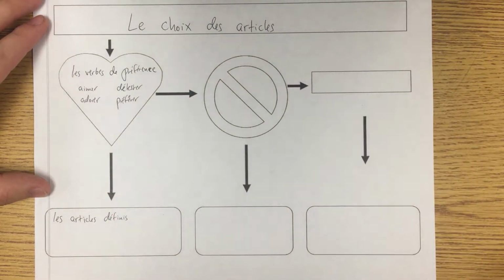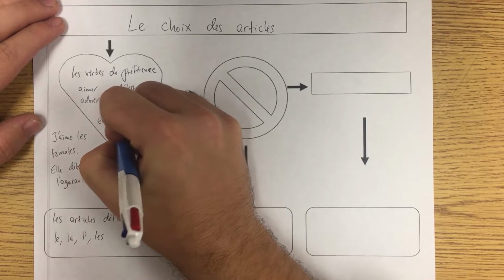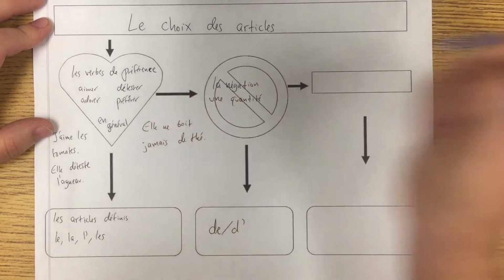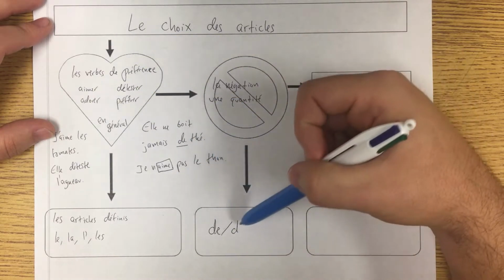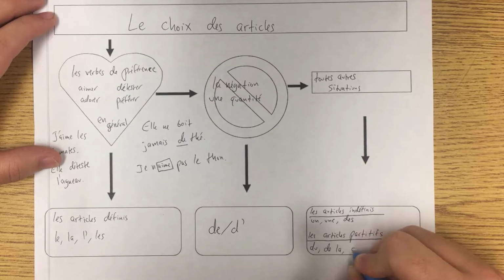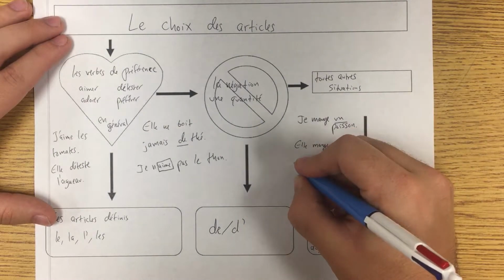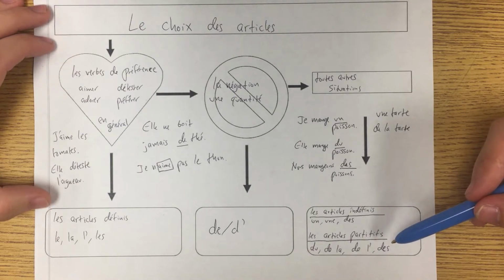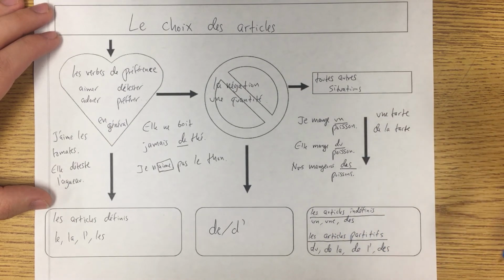Le choix des articles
Discovering French Blanc U3L10+11